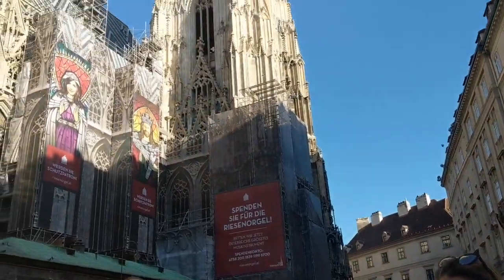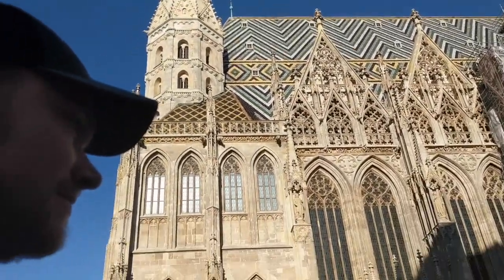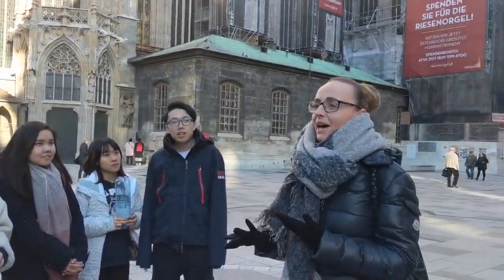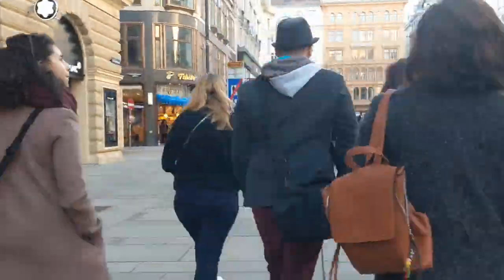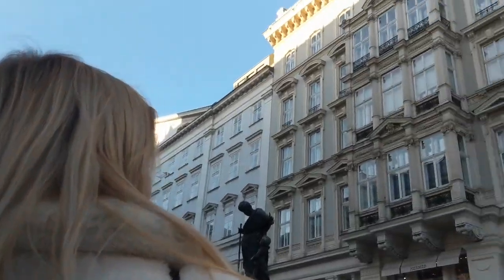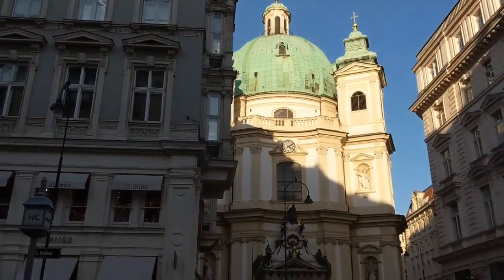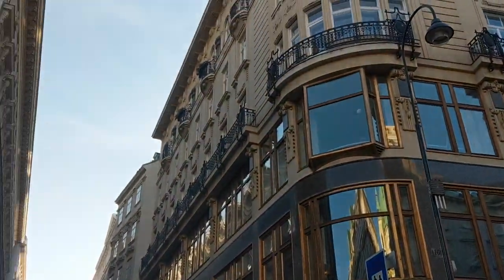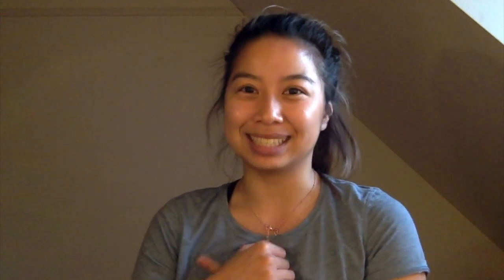Orientation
Life at BCIT blogger and Bachelors of Business Administration student, Megan Lui, vlogs about her semester exchange - in Vienna, Austria!